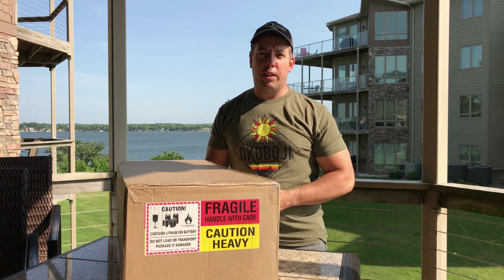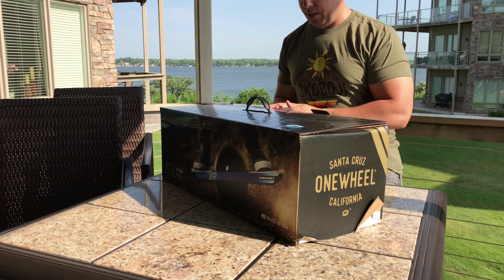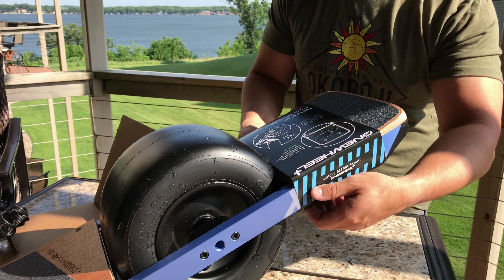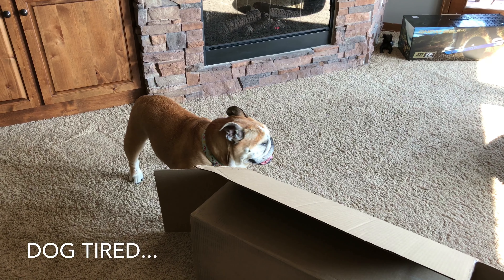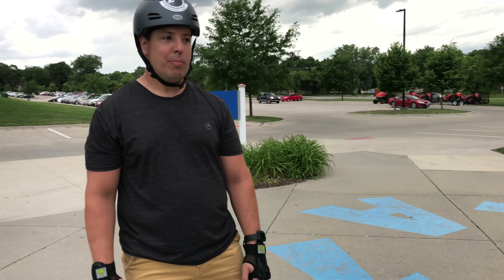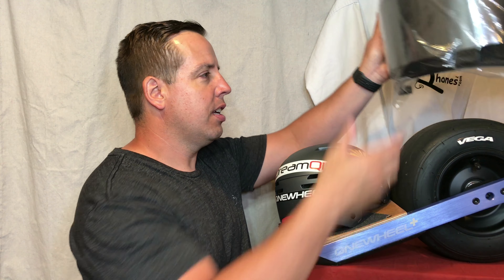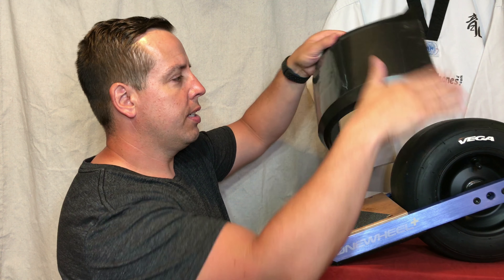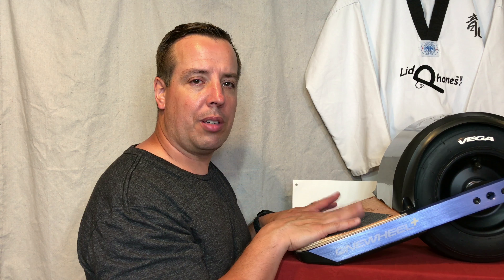ONEWHEEL XR UNBOXING AND FIRST IMPRESSIONS W/ FENDER (W/O - Suspension / Gemini)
Unboxing, introduction and first impressions of improvements from ONEWHEEL Original & + to the new ONEWHEEL+ XR.  Looking at packaging, and performance. My range estimate is at 16 miles for the XR but I have gone 8 miles with 67% charge left.  Need to get more free time, LOL.  From my initial rides the XR seems to be the most refined and powerful ONEWHEEL produced to date.  Another key element if the battery capacity that allows you to go 3 or 4 time further than previous models. More range than the ONEWHEEL Pint...